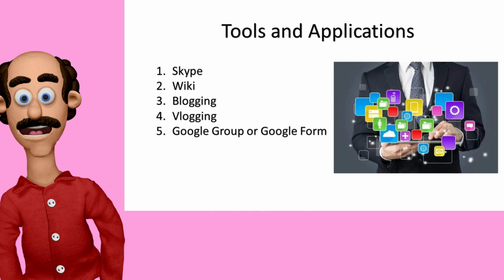Technology Collaborative Tools in the Digital World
This is a video lecture on topic 4.